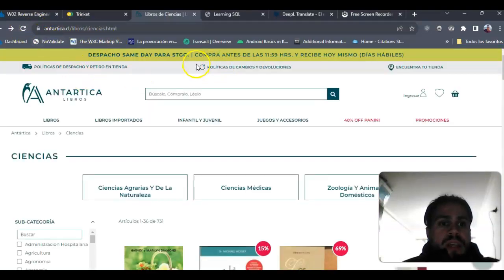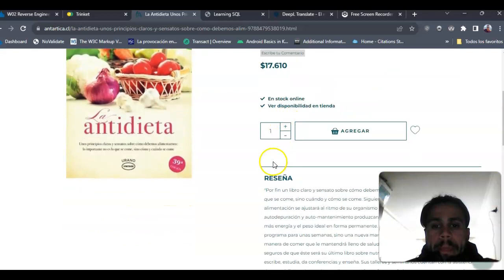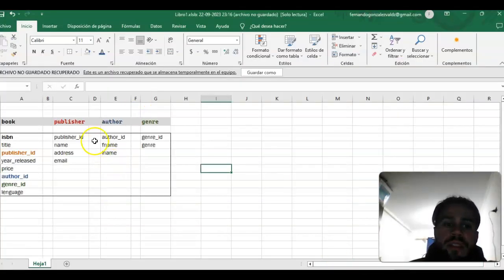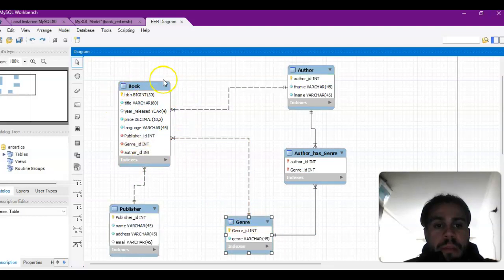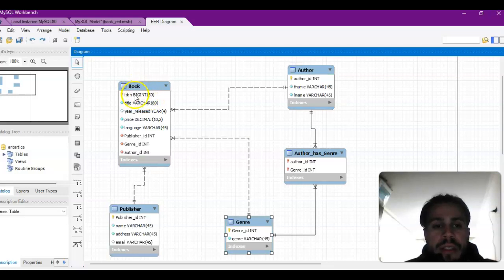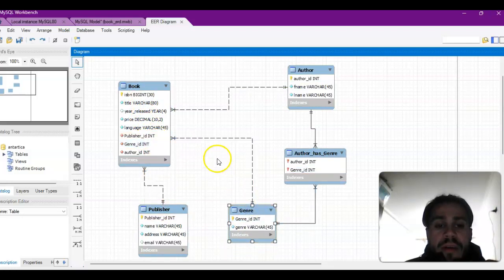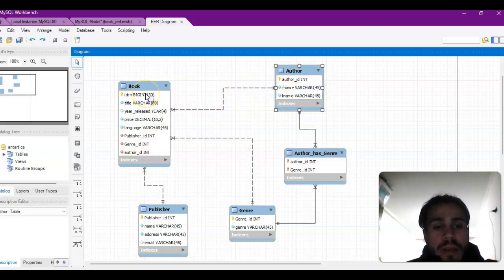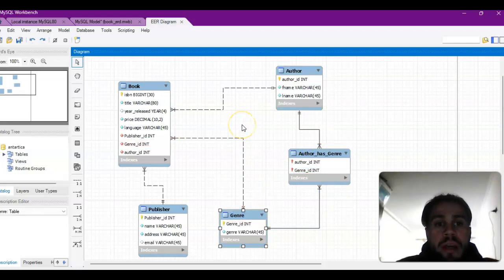ERD Diagram Week 2 - CIT 225